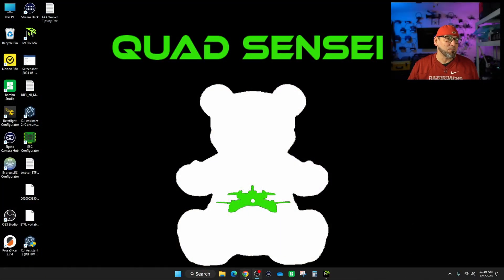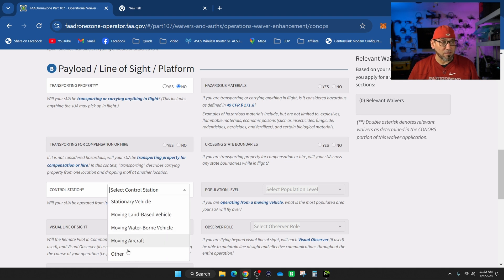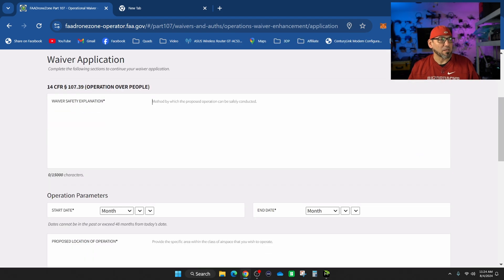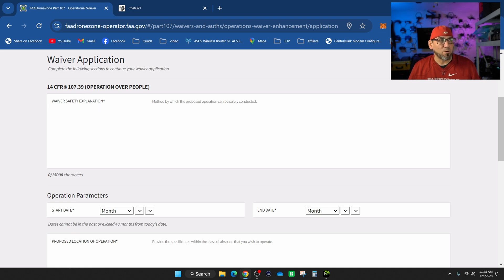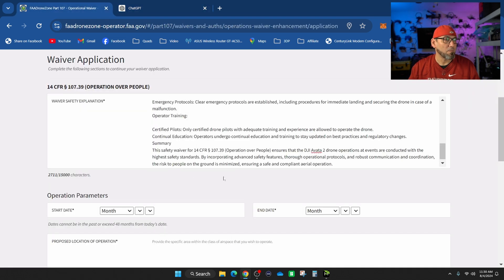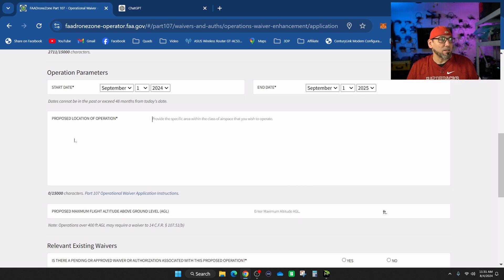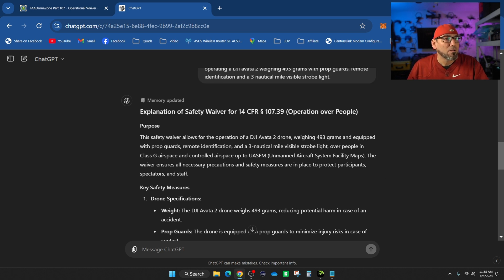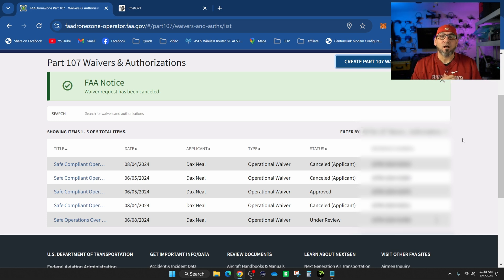Ai In FPV #2 | ChatGPT-Easy FAA Waiver Approval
Installment 2 of my series on Artificial Intelligence in FPV. Here I teach you how to use AI ChatGPT to complete your Part 107 waiver request.

Dax Neal licensed part 107 pilot in Arkansas